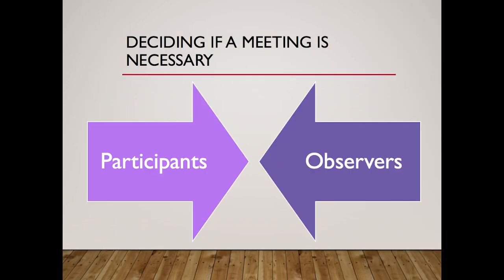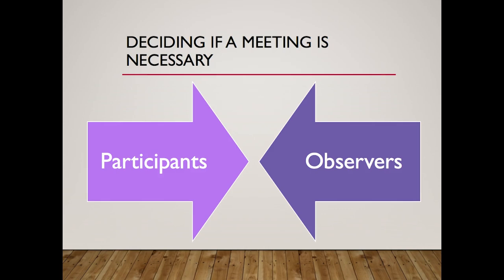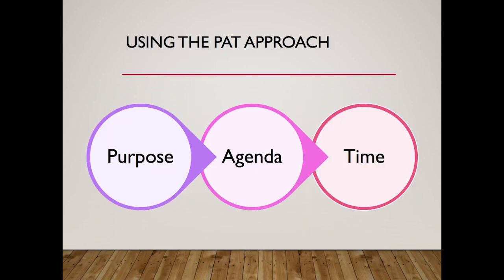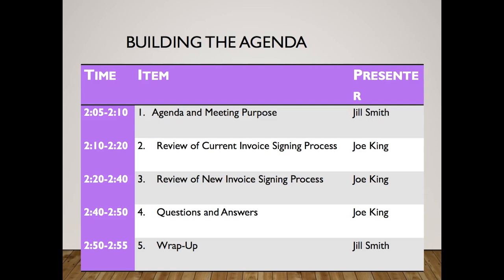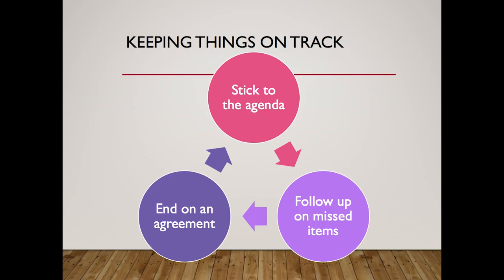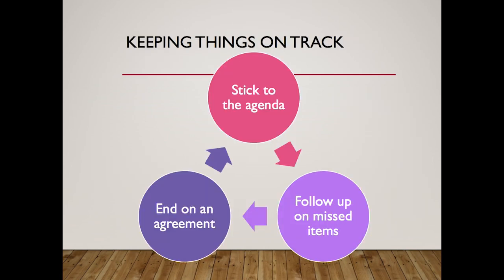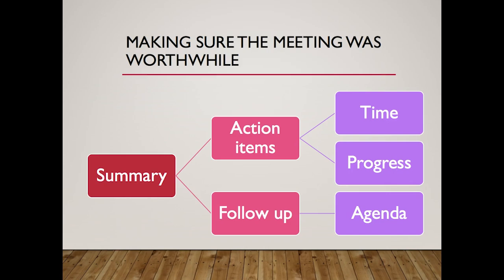10 Meeting Management Time Management